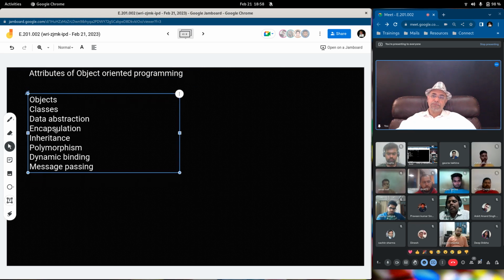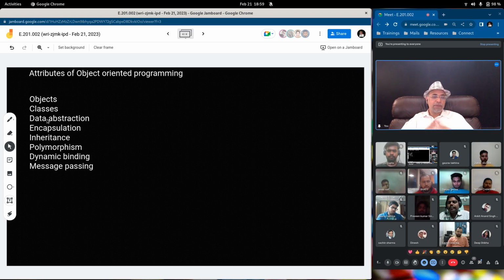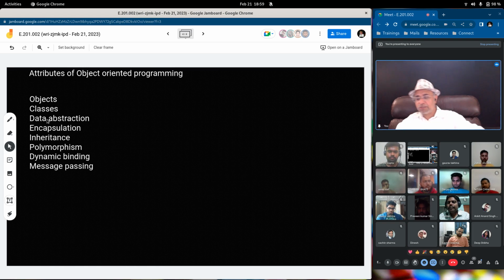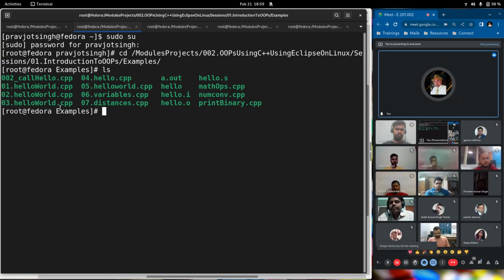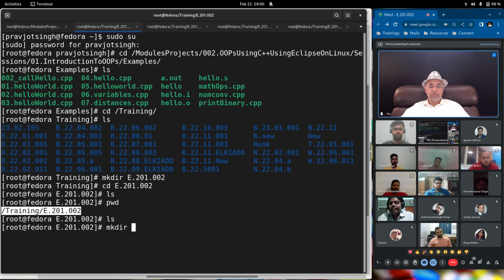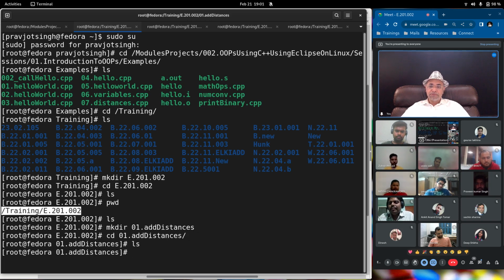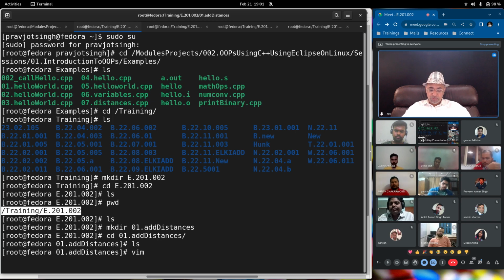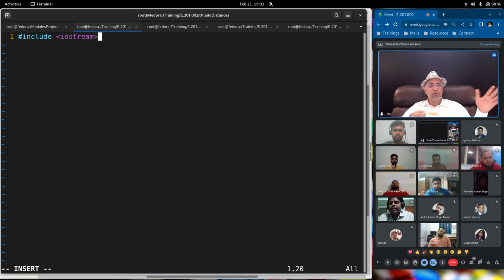002 01 IntroductionToOOPs part 3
Learn Concepts of OOPs